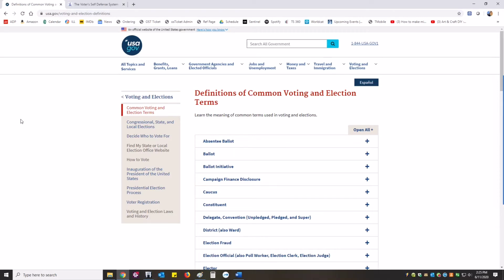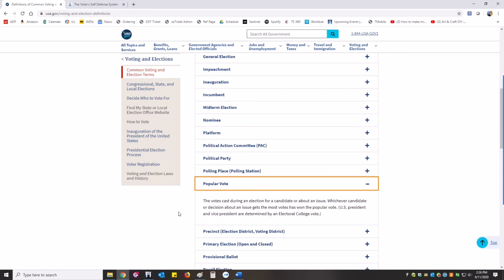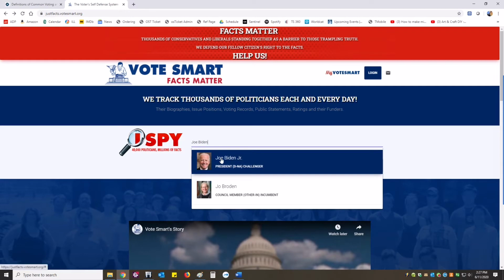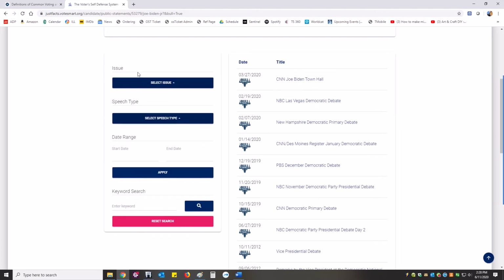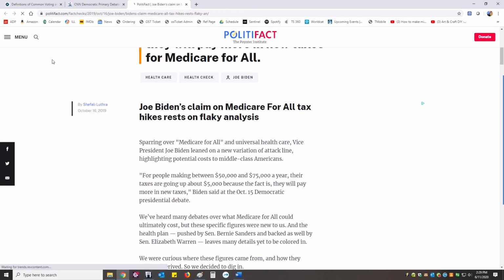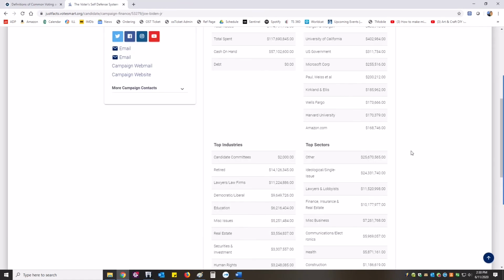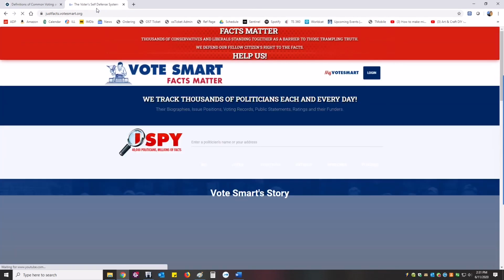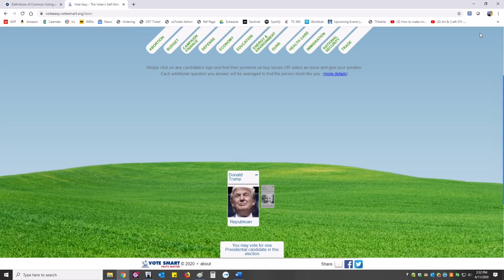Prep for the Polls: Voting Vocabulary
Head of Adult Services, Nicole, helps us prep for the upcoming elections. Learn how to go behind the headlines, memes and social media to find facts about candidates and their campaigns in this video series. Videos vary in length from 6 - 12 minutes.